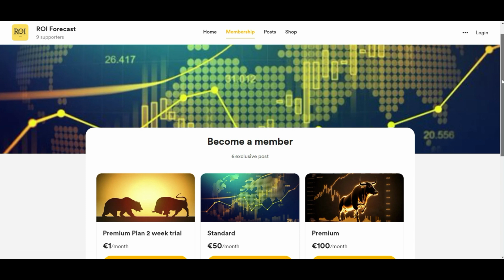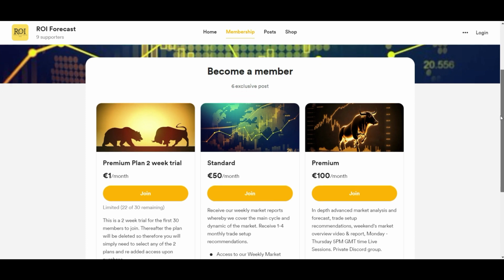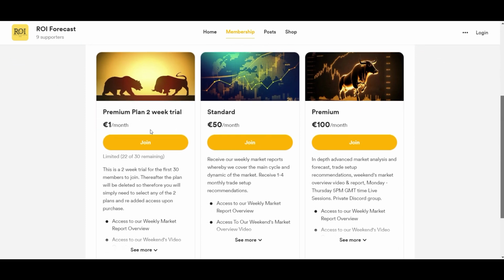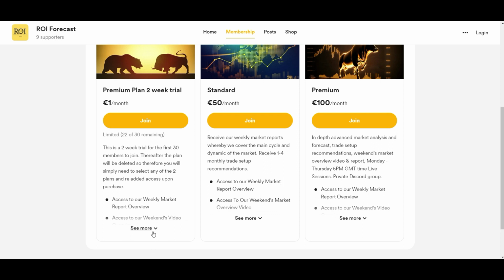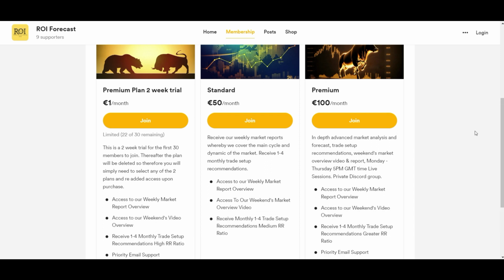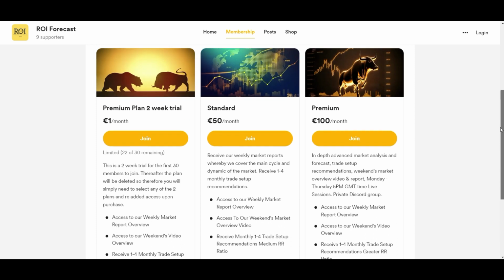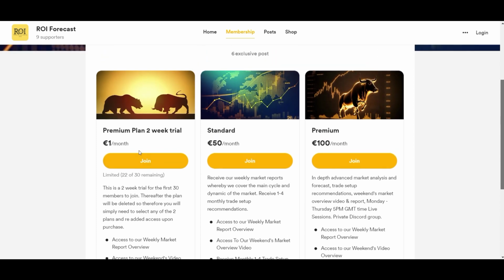Professional Market Analysis Service- ROI Forecast - Tutorial - How To Become a Member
How to join our professional market analysis service video. Tutorial and explanation what to expect and navigate through members only content.

We aim to support you become a better trader and make better and well informed decisions.

Our Trusted Broker - One Royal - Receive Monthly Cashback on your trading volume only by registering with the link: